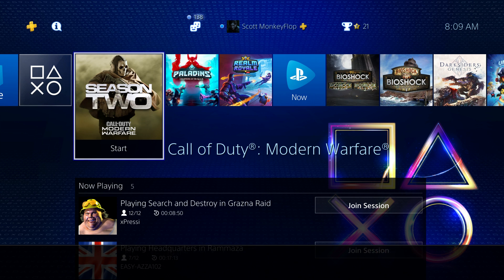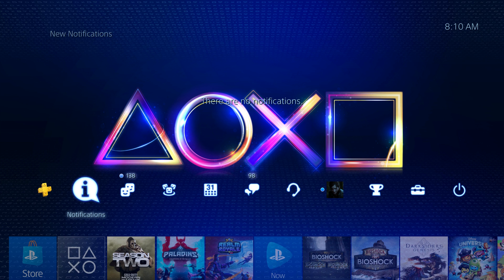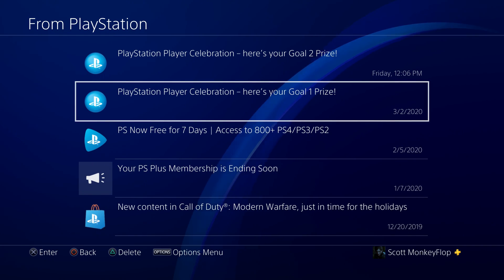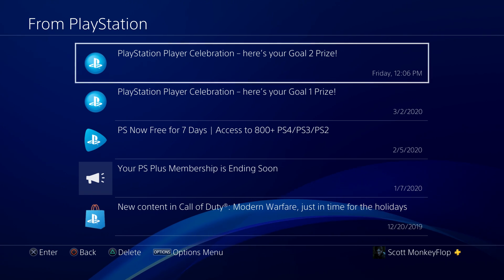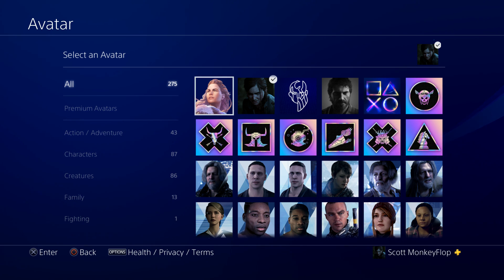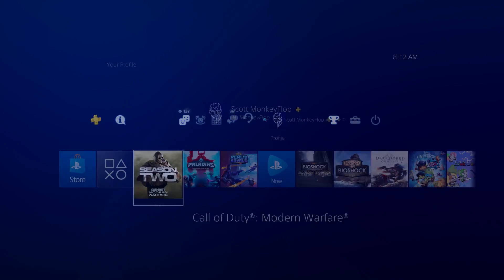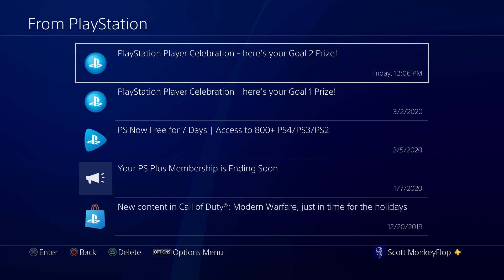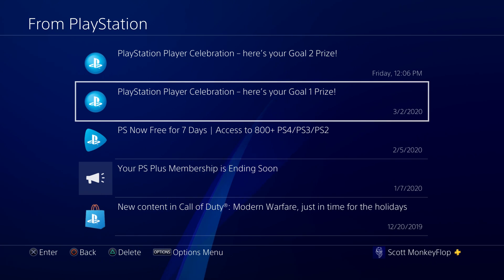HOW to FIND, Download and Redeem PlayStation Celebration Reward Goal 1 & 2 on PS4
Where to find How to Download and Redeem PlayStation Celebration Reward Goal 1 & 2 NEW CHANNEL